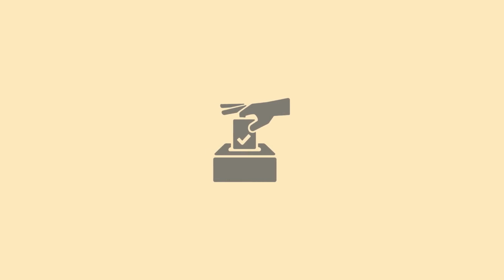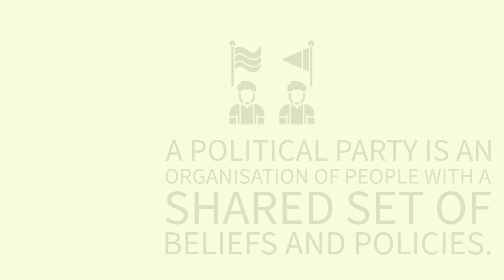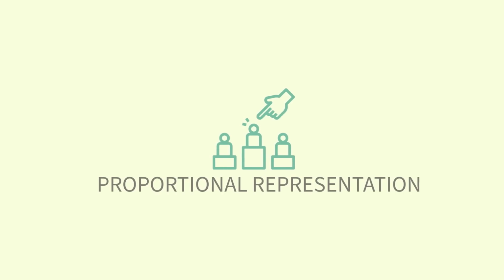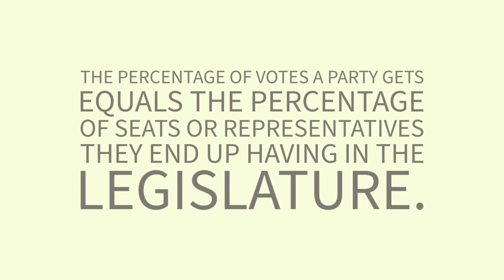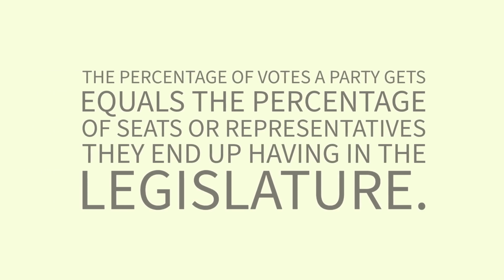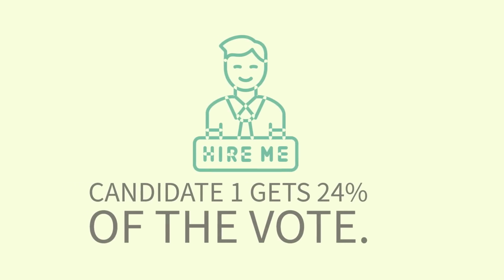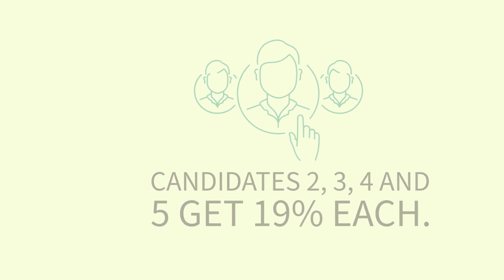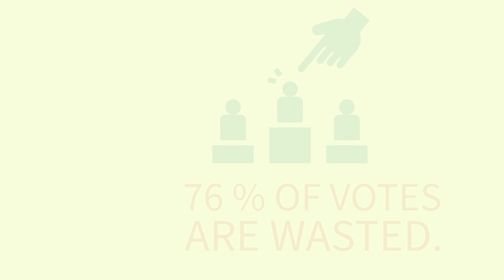Proportional Representation Explained | Why Most Democracies Get It Wrong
Proportional representation—or PR—is a voting system where the percentage of votes a party receives equals the percentage of seats it gets in the legislature. If a party wins 30% of the vote, it gets 30% of the seats. Simple. There are different ways of achieving this, such as the Single Transferable Vote (used in Ireland) or a mixed-member system (used in Germany). We won’t explore the differences here—the key point is that the overall result is proportional.

So, let’s say that you’re voting in an election to decide who becomes your representative. This person will help decide the laws in your country and represent your interests in the country’s parliament or legislature- the main place where laws are made in the country. You have a couple of options of who to vote for, with each candidate belonging to a larger national political party. A political party is an organisation of people with a shared set of beliefs and policies that tries to get as many of its members elected as possible, in order to enact these policies.  Let’s skip to the day after the election. all of the votes have been tallied and the party that you voted for has won  20% of the national vote. so 20% of the seats or the representatives in the legislature are from that party right? No. 5%?! that seems a bit unfair, doesn’t it? Proportional representation could be the alternative to this system- Today, we’re gonna try to explain it and ask whether it might be a better way to vote.

PR is very different from how elections work in places like the USA or the UK. These countries use First Past the Post (FPTP), which is essentially the opposite of PR. Under FPTP, voters choose one candidate to represent a small local district. The candidate with the most votes wins—even if they get far less than half of the vote.

Here’s an example: say five candidates run. One gets 24% of the vote, the others get 19% each. Under FPTP, the 24% candidate wins. The other 76% of votes effectively don’t count. In real elections, this happens often—just look at the 2024 results in South West Norfolk.

Under PR, those “wasted” votes would still count. Let’s say we had a bigger district with five seats. If each candidate got around 20% of the vote, each would win one seat. The result matches the vote share. That’s the core strength of PR—it reflects public support more accurately.

This means smaller parties gain representation, fewer votes are wasted, and more people feel their vote matters. That usually increases turnout. PR also tends to lead to coalition governments, where multiple parties work together—this encourages cooperation and compromise.

But coalition government comes with drawbacks. Compromise can slow down lawmaking, as seen in Germany where forming a government after the last election took months. Coalitions can break down, leading to more elections and political instability.

PR can also give platforms to extreme parties if they earn enough votes. And because voters are usually represented by several MPs rather than one, it can feel less personal. It may be harder to know who to contact or hold to account. Representatives may also be less focused on hyper-local issues than under FPTP.

So where do you stand? If you want every vote to count and like the idea of broad, shared power, PR might appeal. If you value local accountability and strong, decisive governments, you might prefer First Past the Post.

Made using Adobe Express